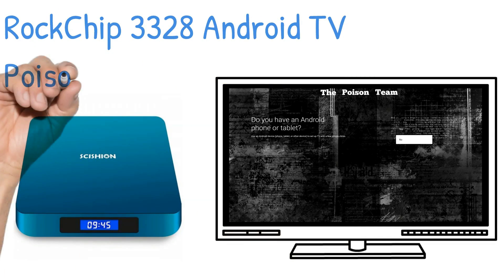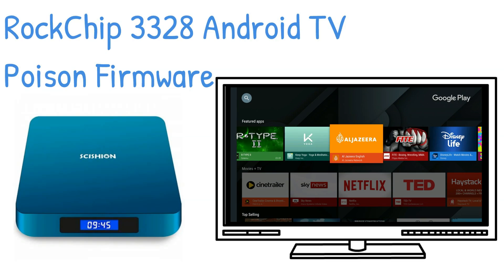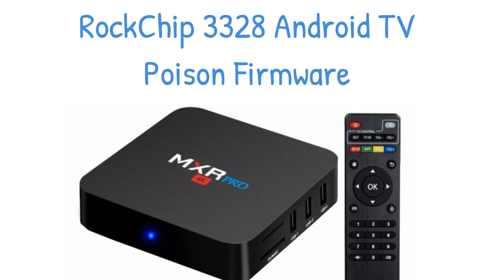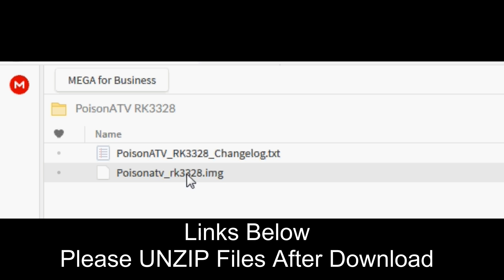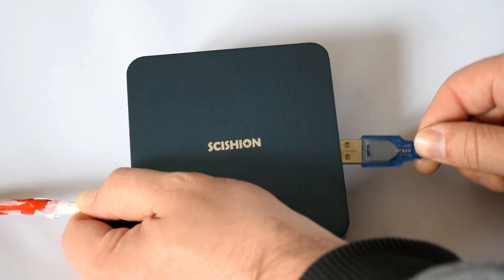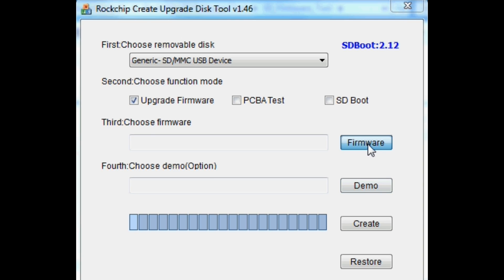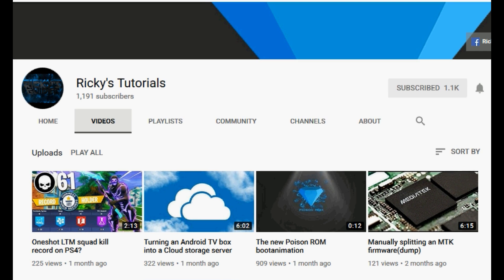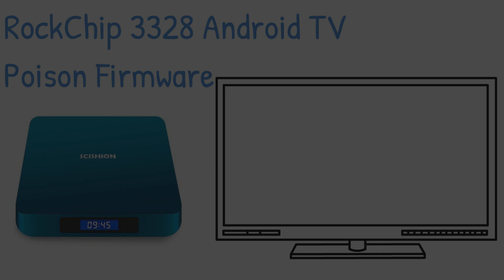Rockchip RK3328 Android TV OS: Poison ATV Tutorial Installation Guide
Posion ATV RK3328 Firmware is still in early development and you should proceed with caution, but so far it works really well.

Music Credits